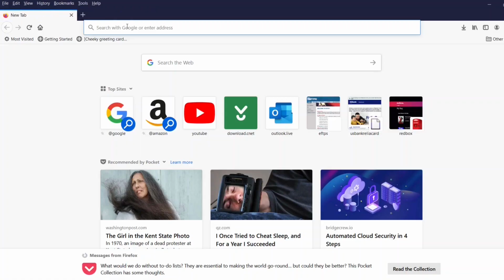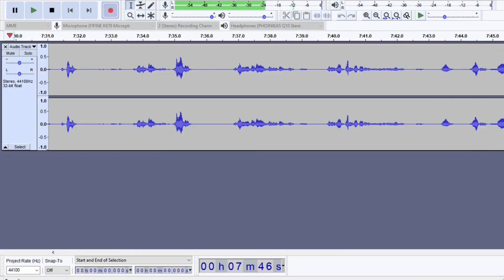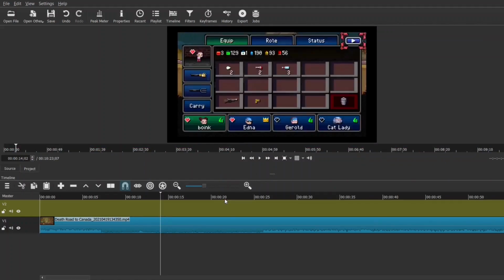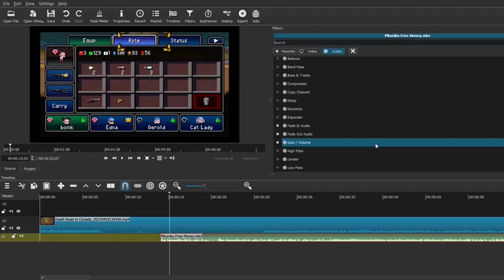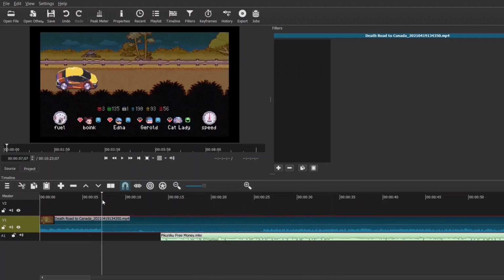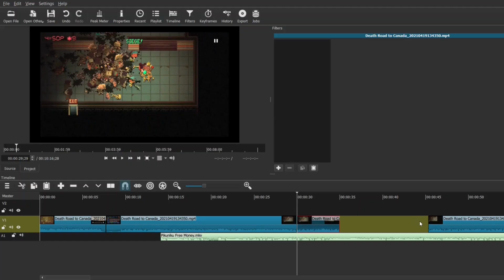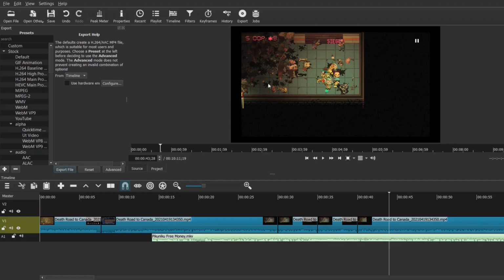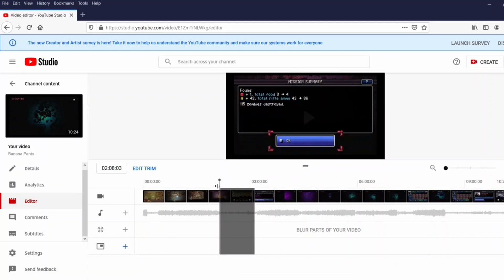Benino's Official Editing Tutorial of Officialness (Very Official)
Bro Im being honest, first time I ever tried doing the rainbow effect. 100% worth it.

I do not own, nor do I claim to own the following songs and filters used in the production of this video. All these amazing artists deserve attention for their hardwork, and I merely enjoy the songs and use them in my videos.

Goosebumps theme
Free Money - Pikuniku

Together Forever Instrumental - Rick Astley
HOLY MEME MUSIC - George's Tutorials 2 (this is just the place I got the sfx, pretty sure it's actually from a classical music piece. Didnt know that beforehand)

If I missed a song or video credit, I apologize